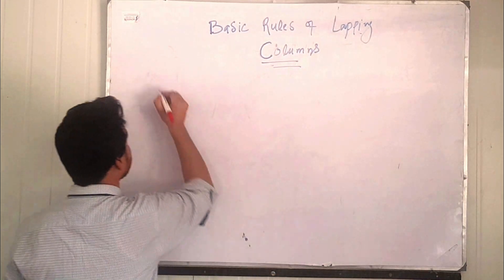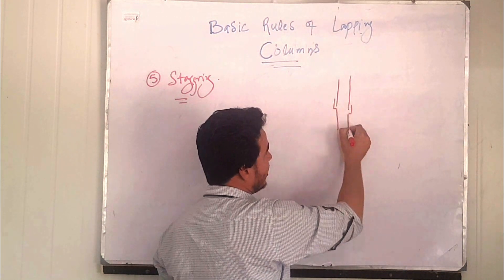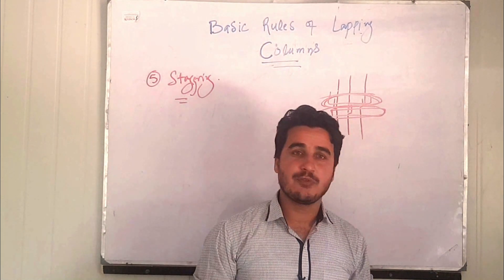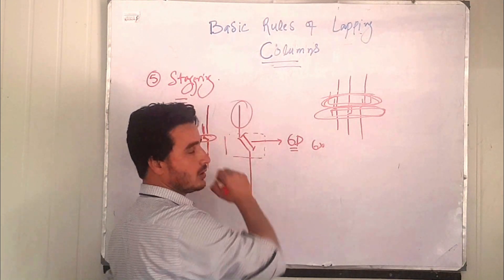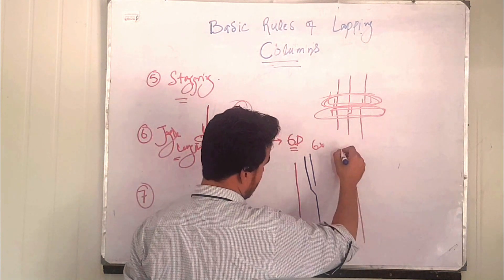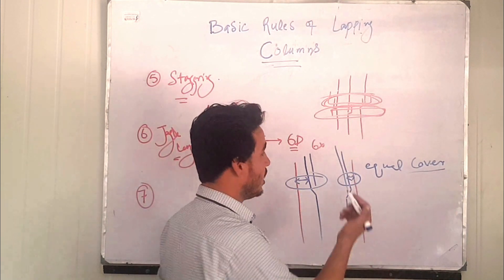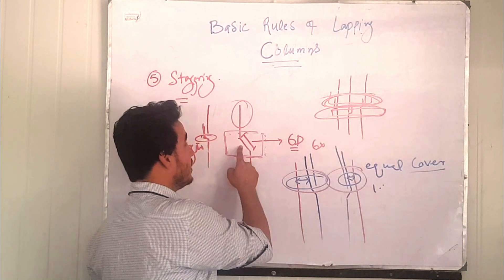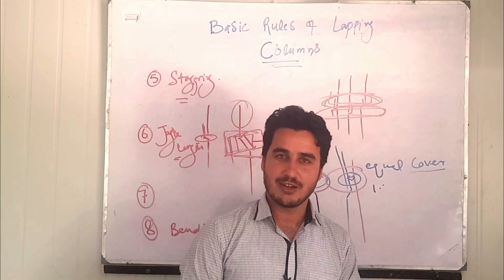Basic rules of lapping in columns construction and rcc column design part 2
Some of the Basic rules of lapping in columns construction and rcc column design has been explained.